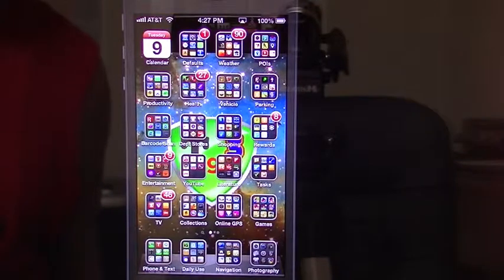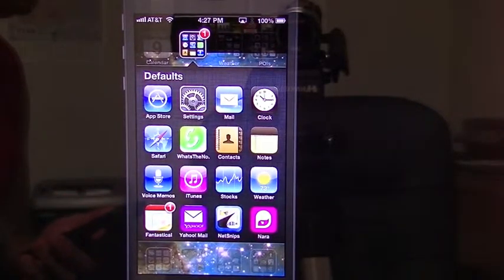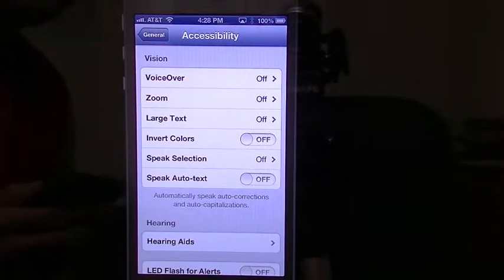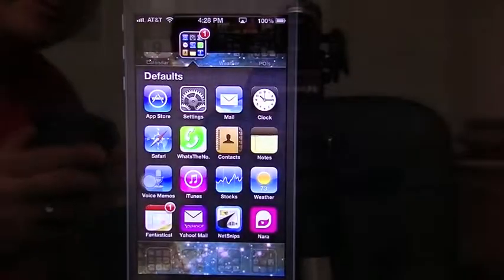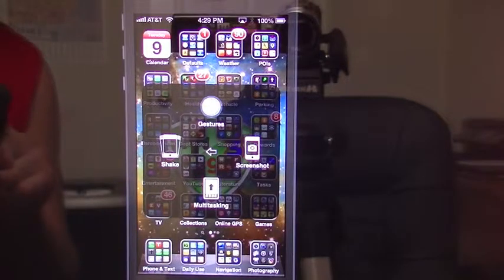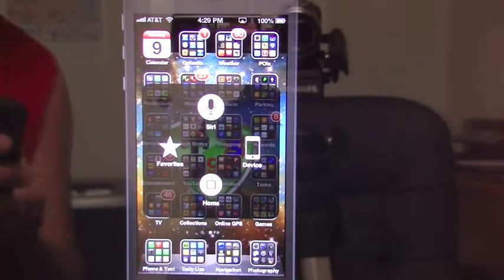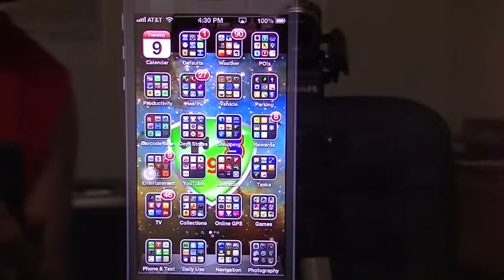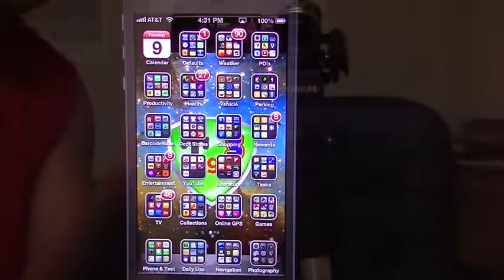iPhone 101 Accessibilty AssistiveTouch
The iPhone Setting app features an accessibility function called Assistive Touch. This feature allows you to have a Home Button, Favorites, Settings and other functions on all of your home screens. You are also able to move the Assistive Touch button anywhere on the screen that you would like.
This tool for the iPhone & iPod Touches is great to use in the case that your home button is unresponsive and no longer working.